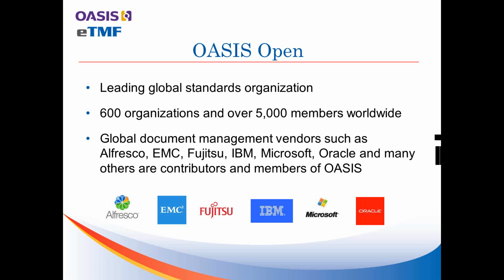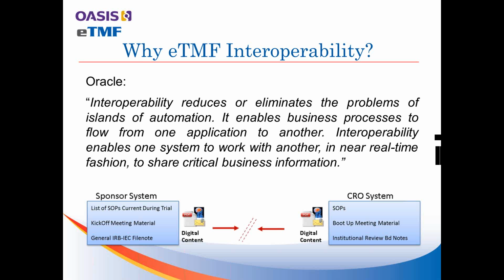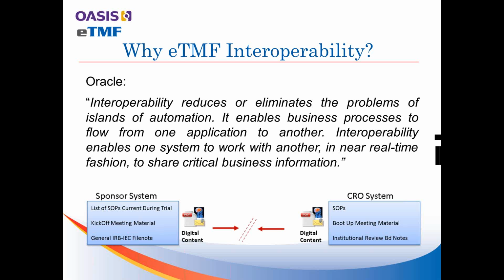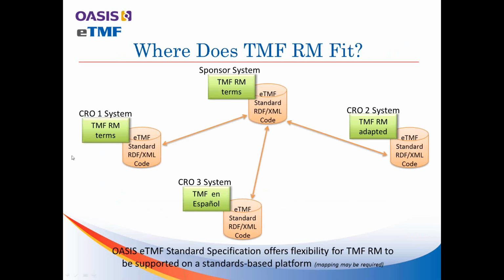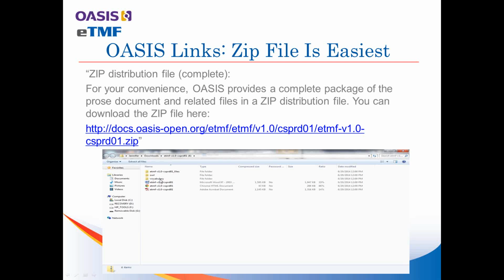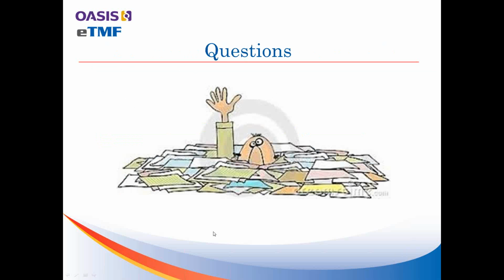2014 07 21 16 00 Understanding the OASIS eTMF Specification An Overview for TMF RM Members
This OASIS educational webinar provides a non-technical overview of the recently released Electronic Trial Master File (eTMF) Specification Version 1.0 CSD01.  Tailored specifically to address questions and concerns expressed by TMF RM members.